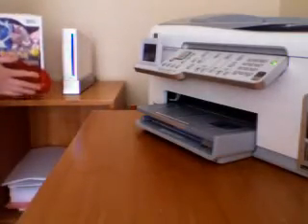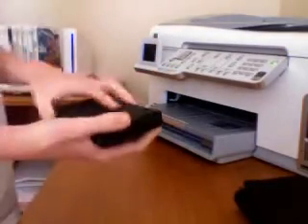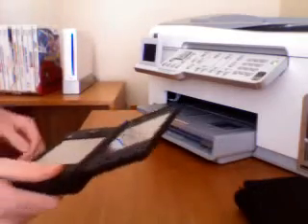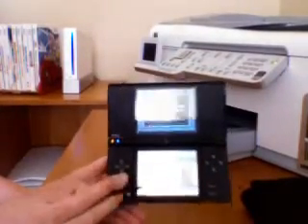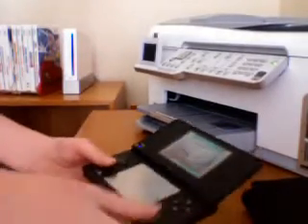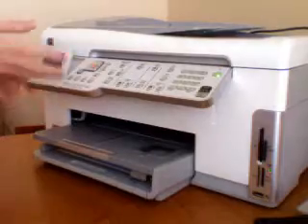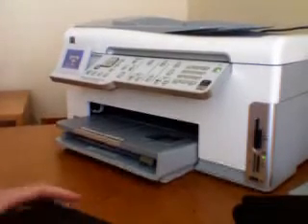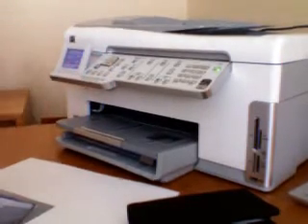DSi Camera - Printed Off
Hey! Yes... =( My voice sounds REALLY weird. In this I show you how to print out  picture with your DSi!